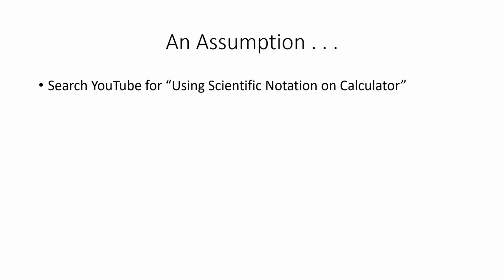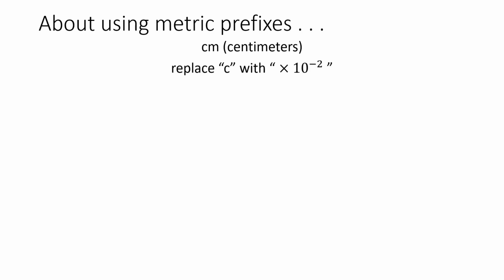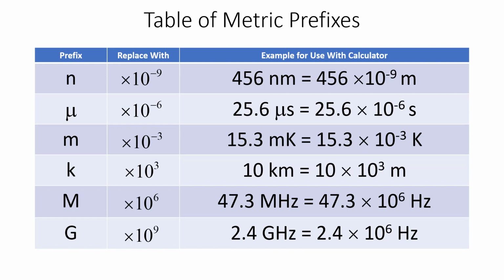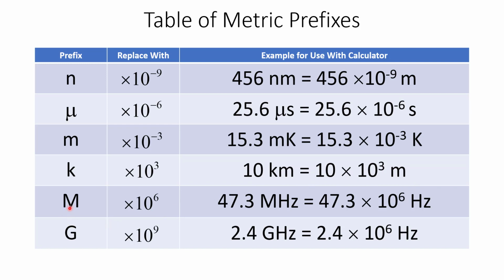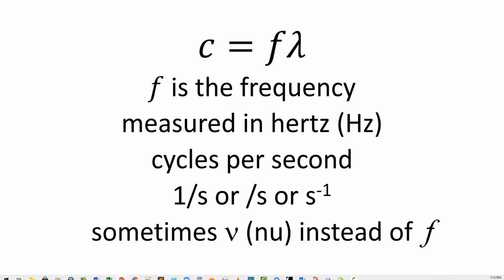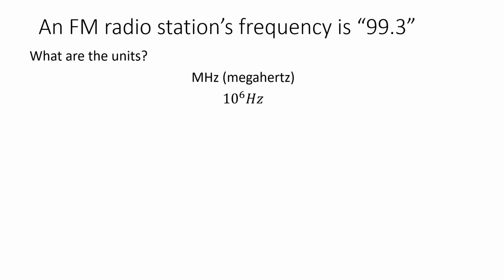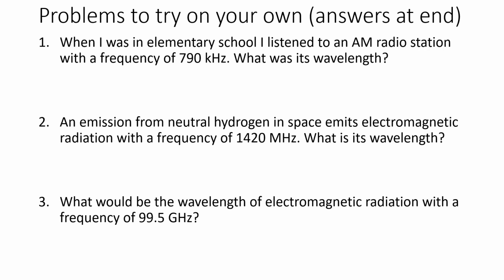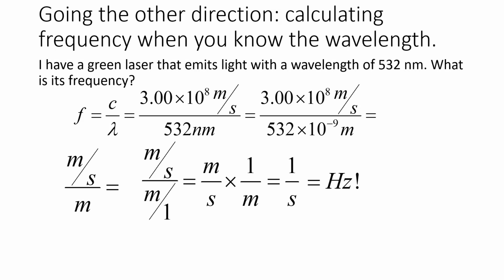Calculating Frequency and Wavelength for Light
This shows how to calculate using the "cee equals eff lambda" equation, calculating wavelength when given the frequency and frequency when given wavelength. Scientific notation on a calculator is used throughout.